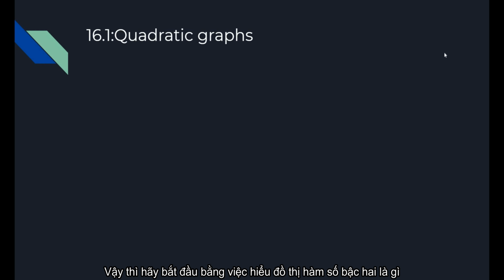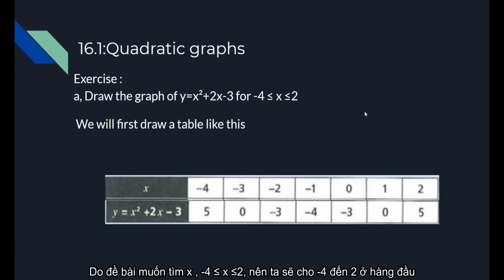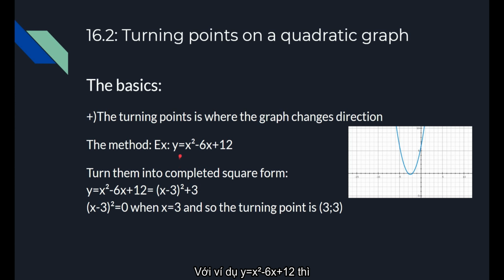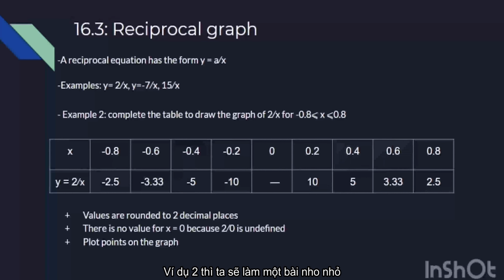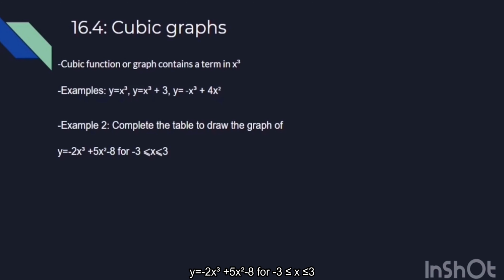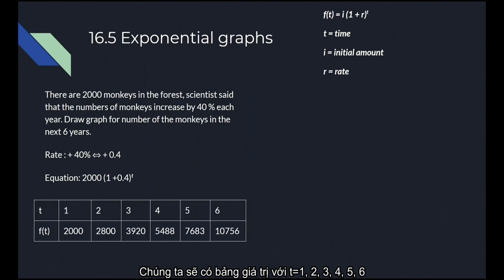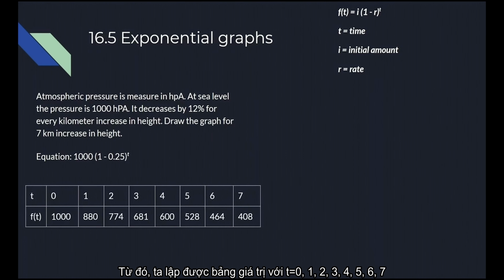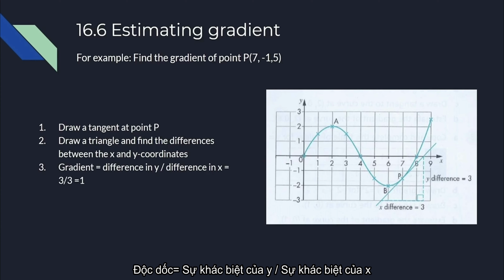Chapter 16 IGCSE Maths: Graphs of functions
Nhóm Đắc Hưng
Thành viên: Đắc Hưng (trưởng nhóm), Lê Minh, Minh Phương, Minh Hoàng, Quỳnh Giao